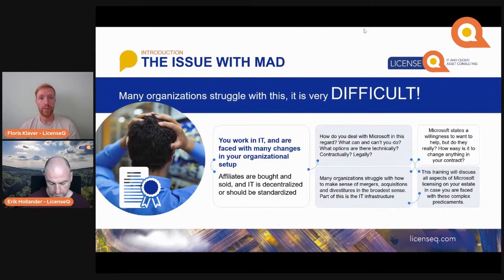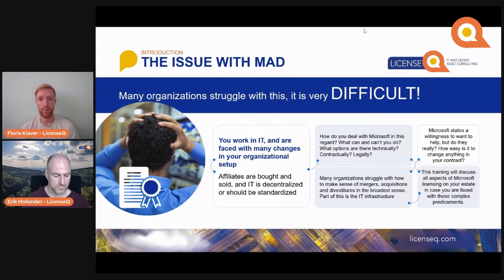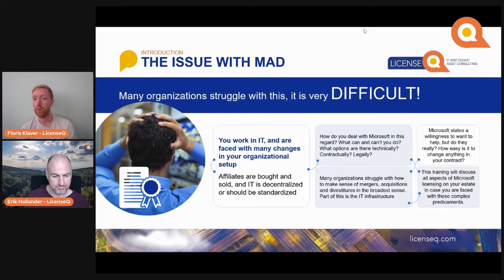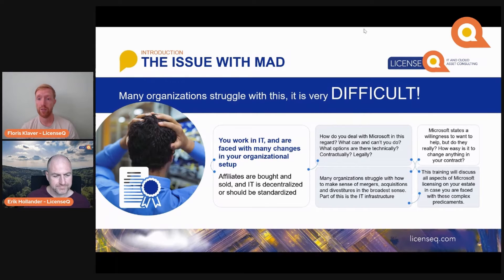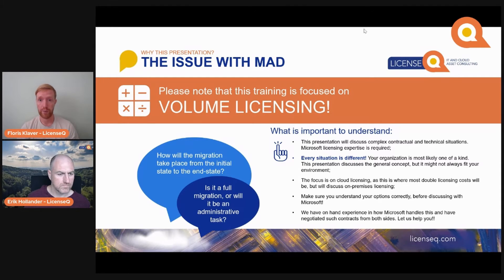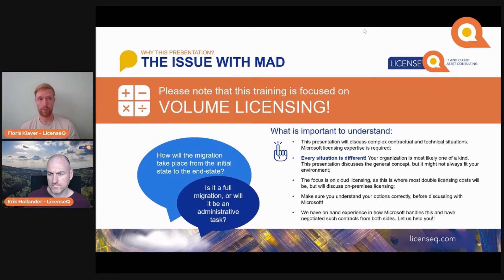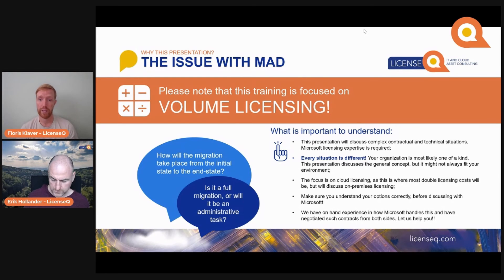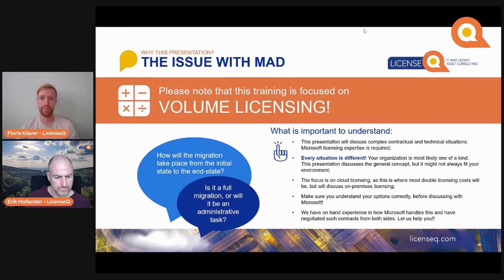Microsoft Licensing during Mergers & Acquisitions | Introduction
Licensing during mergers and/or acquisitions is a challenging process. This video explains why it is important to know what your options are around Mergers, Acquisitions, and Divestitures with your Microsoft Enterprise Agreement. This is a complex topic that you need to cover from a technical, contractual and legal perspective. It is often much broader than Microsoft, but what are your options with your Microsoft contract that you can preempt?

LicenseQ is founded by former Microsoft employees, Floris Klaver and Erik Hollander, and we work extensively with clients on their Software Asset Management challenges. We help organizations with the following topics: optimizing licensing costs, agreement negotiations with vendors, audit defense projects, Microsoft partner management and other SAM related tasks.

We are expertly suited to help you in the world of Microsoft licensing and contracting.